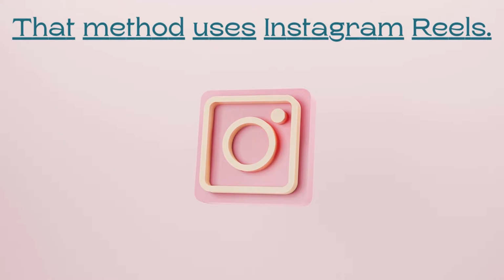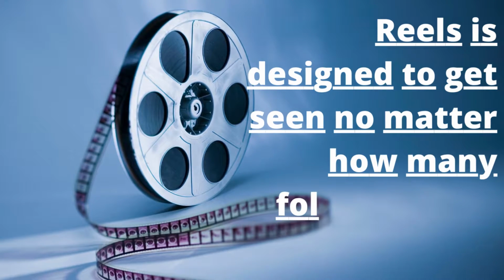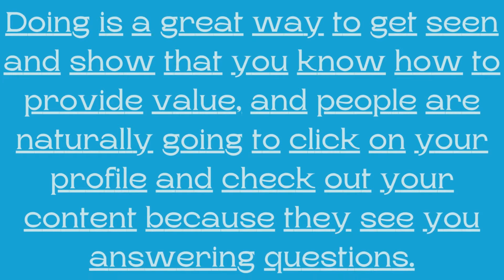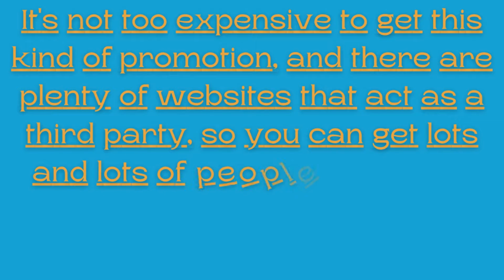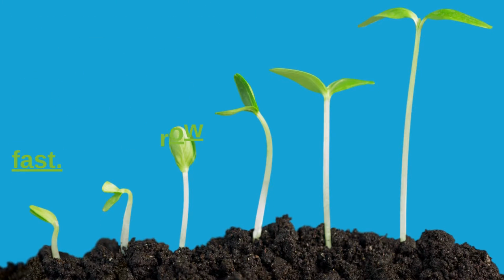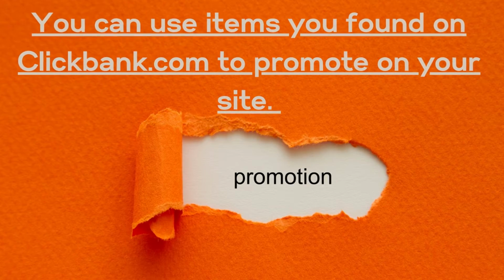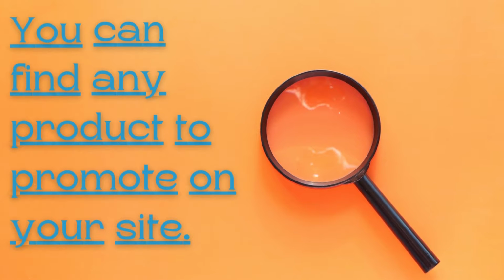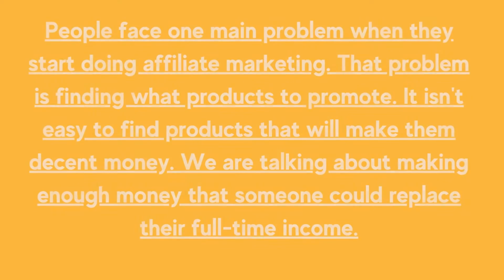Make Money Online With ClickBank And Theme Pages (BONUS..Instagram Profits)...PT#2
Can you really make money online with theme pages? YES, you can!!! How is that possible??? Please watch this video to find out how you can implement this incredible method.
This method is totally doable with tried-and-true strategies recommended in this video.

This video was broken down into a two-part teaching session. This is the second video lesson on this teaching series.

If you want more info on the $9.95/month program, please

My knowledge was obtained through books, course materials, lectures, in person events and other in demand marketing practices. Results using these strategies are not guaranteed and all opinions expressed are my own and are not to replace any advice from a certified professional. I thank you for your support and look forward to sharing more content with you.